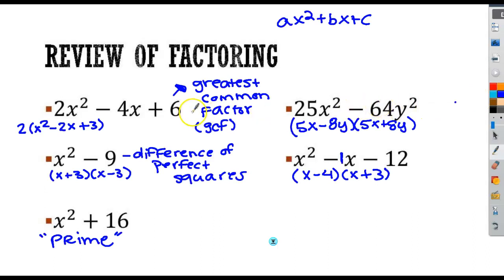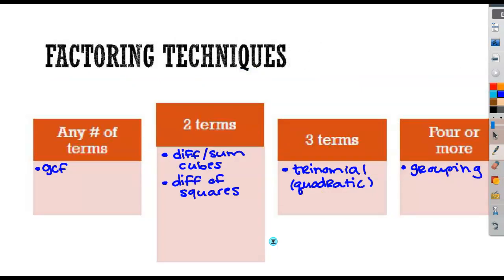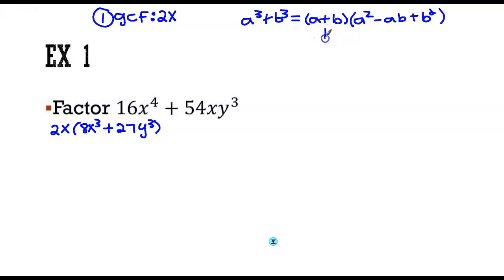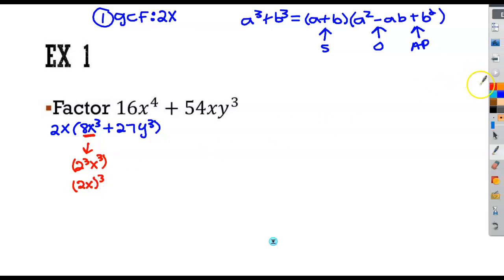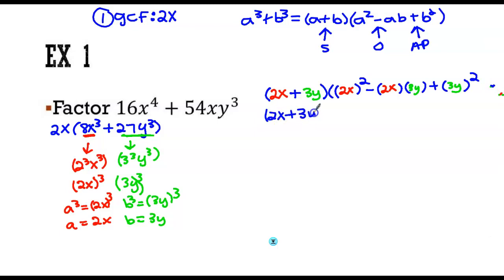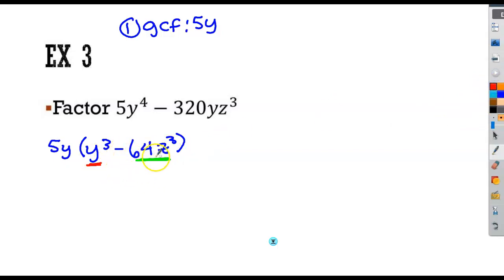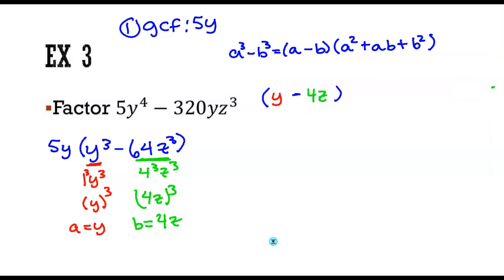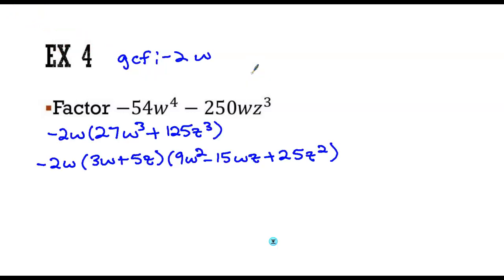1-Video Notes_5-5 Solving Polynomial Equations Part 1